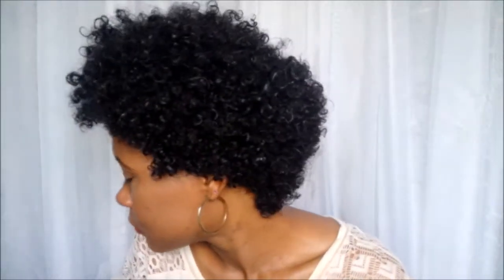Wash n Go Tutorial (Short Natural Hair)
Hi lovelies, a quick tutorial on my fully natural hair. It's been my go-to style recently, hope you enjoy. Products used: Healthy Hair by Ren Whipped Hair Butter and Flaxseed Gel